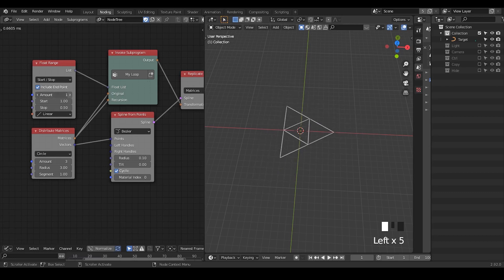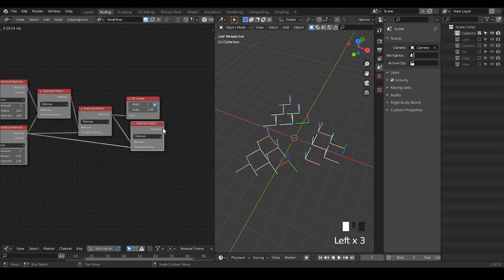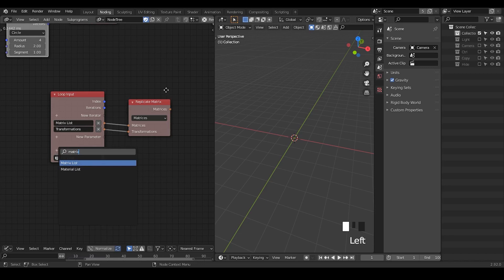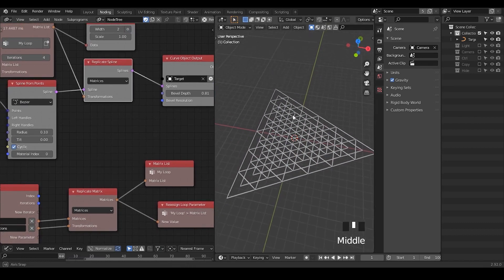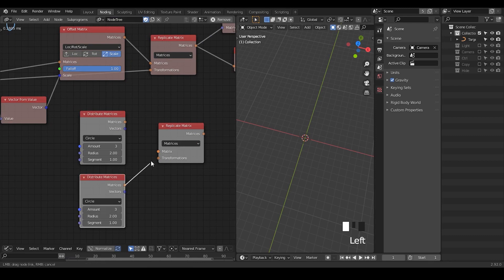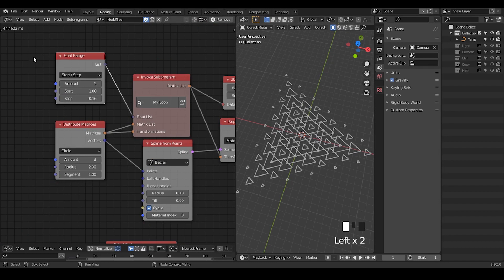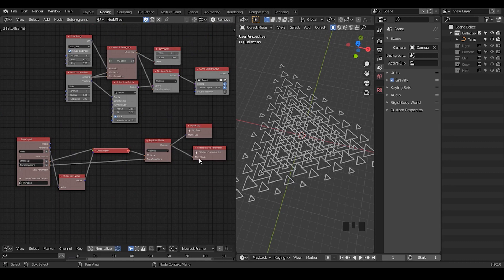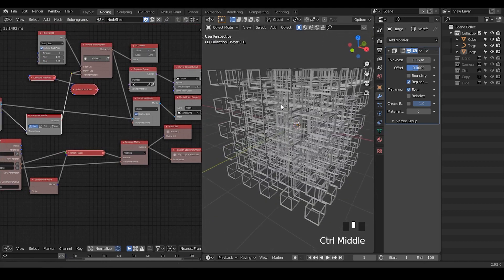[Tut] Procedural Fractals/Recursion - Blender Animation Nodes; AN-fundamental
blender 2.92
00:00 Intro
05:00 Size Control
11:00 Other Variations